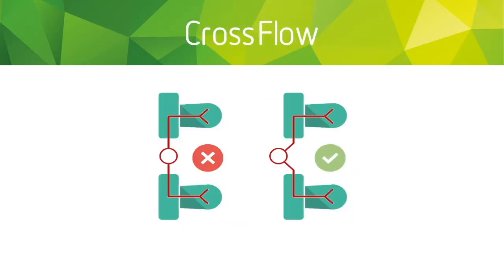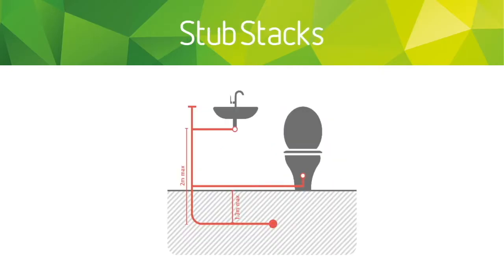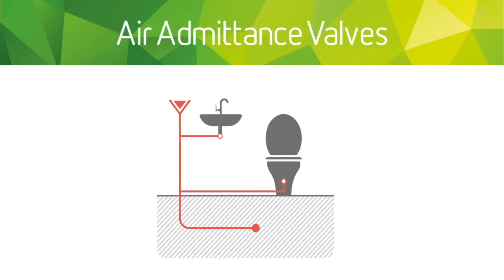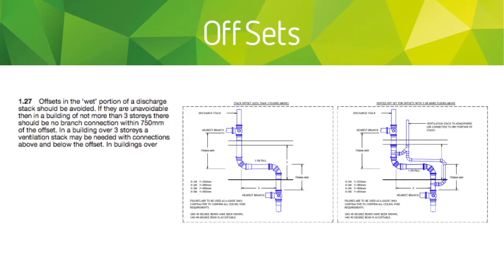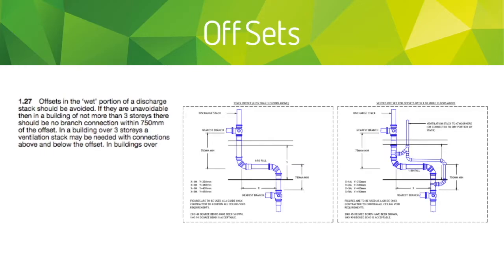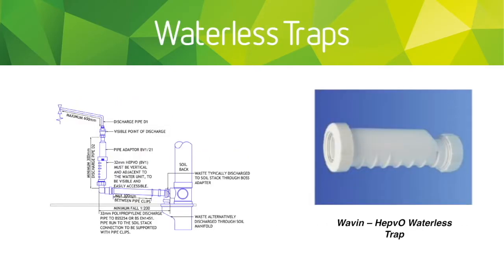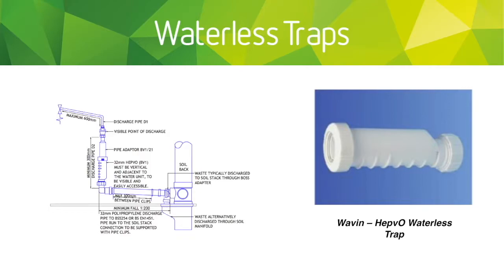Above Ground Drainage For Your Selfbuild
About Healthy Home Hub
Heathy home Hub is a free community of self-builders, architects and engineers all interested in designing heathy and efficient homes.

About Ryan
Ryan is a Chartered Building Services Engineer, author, and founder of Healthy Home Design and the Healthy Home Hub.

He has over a decade of experience in helping design a range of buildings, from small sheds to large MOD sites. In recent years, he has focused on designing high end homes, ensuring they are healthy and efficient to suit the family’s needs.

He became increasingly concerned about the quality and health of new build homes. With more and more studies indicating that many new homes are unhealthy to live in. He has made it his mission to raise awareness and help reduce risk and improve the design quality when building a new home, no matter the project size. if you have a question please email

Healthy home, heathy family.